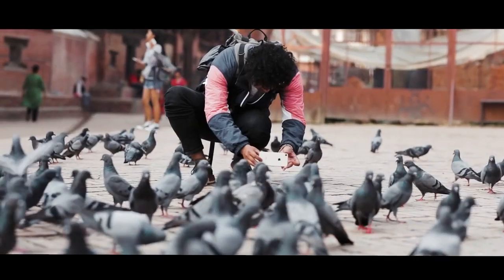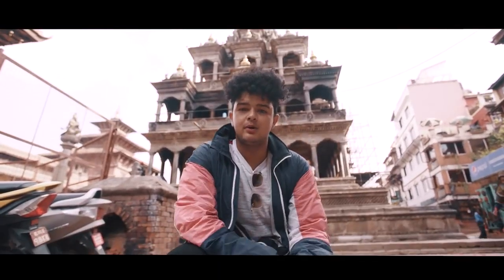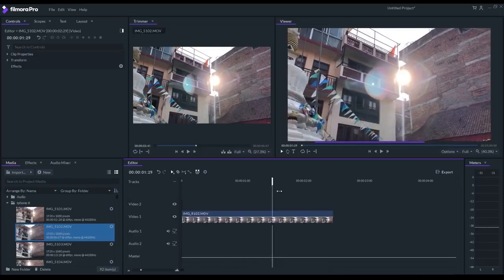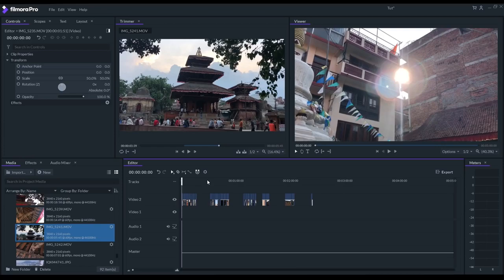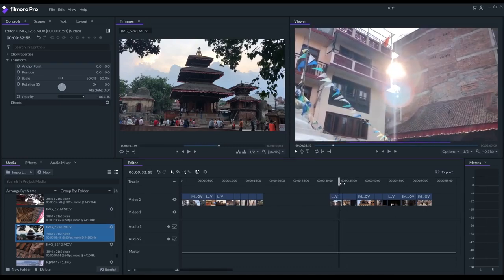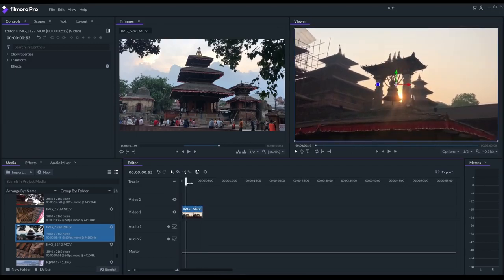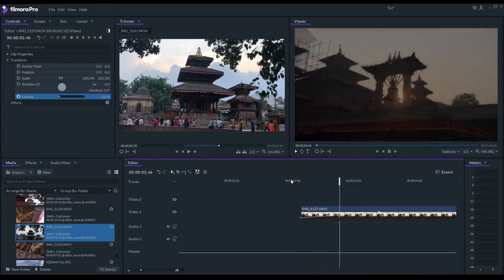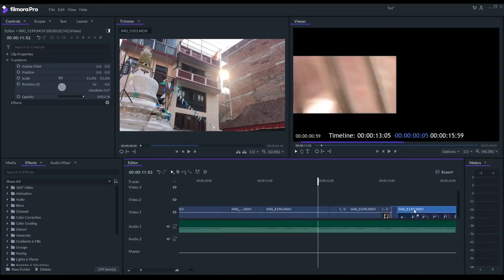MOBILE VIDEOGRAPHY shooting and editting (TUTORIAL)